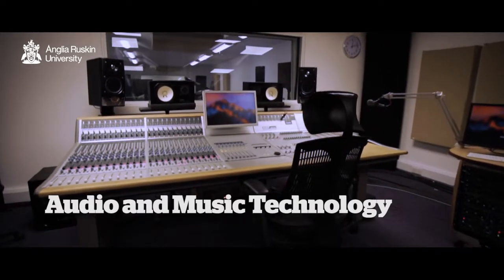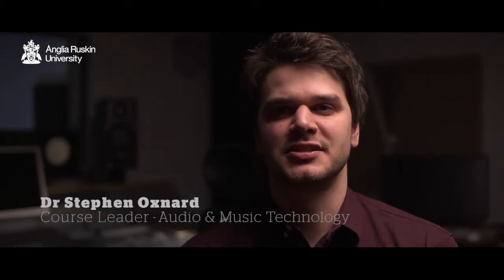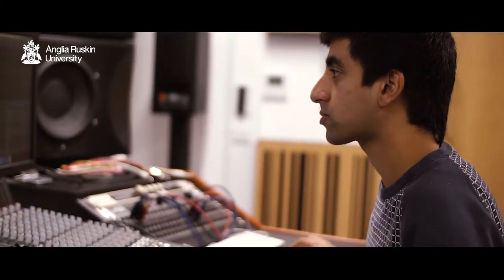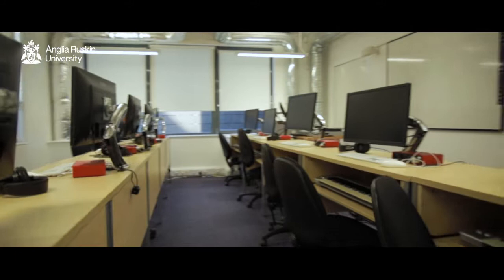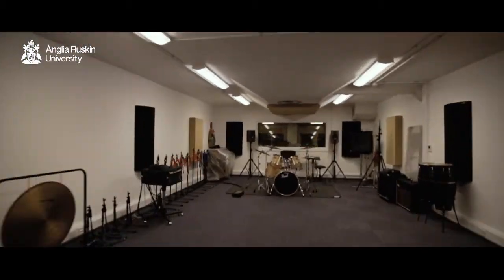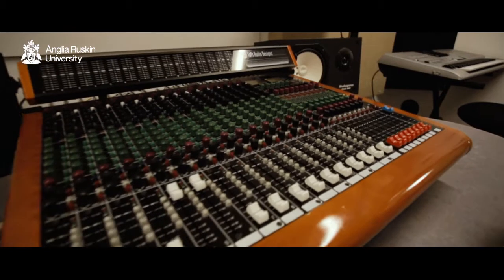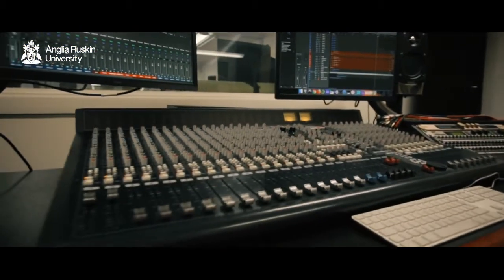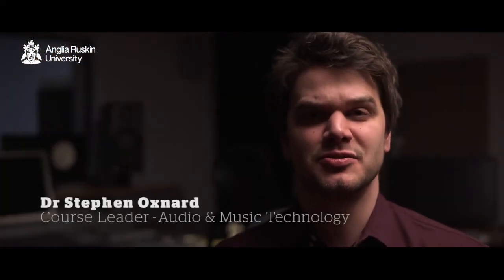Studying BSc Audio & Music Technology in Cambridge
Find out what our BSc (Hons) Audio and Music Technology and what students go on to do after graduation. From Sound Engineers to Acousticians, this Cambridge-based degree offers so many different career opportunities, thanks to our industry partners and the optional work placement year available.

Find out more about our dual accredited degree, recognised by JAMES and IET